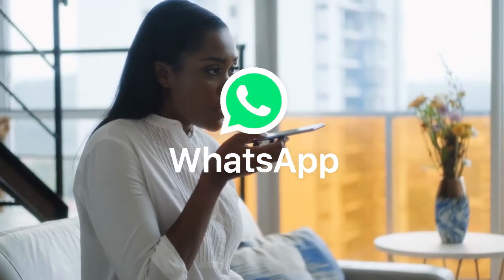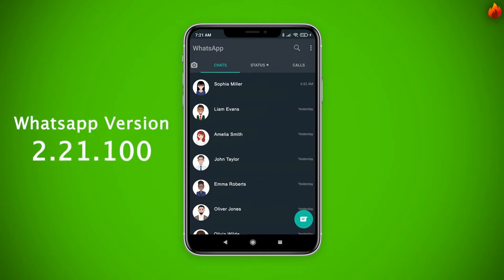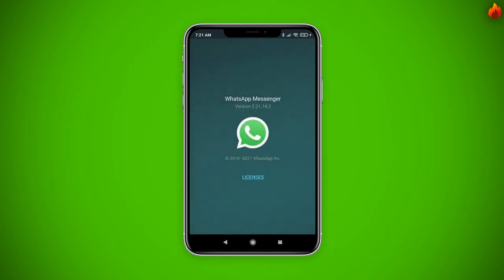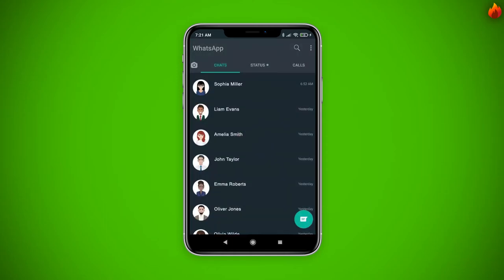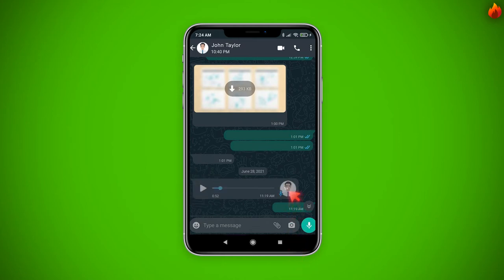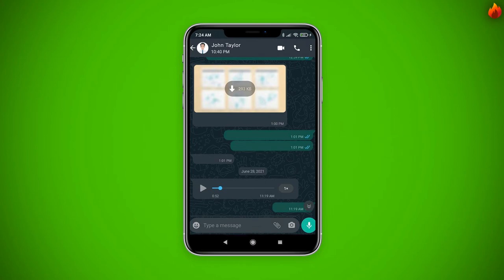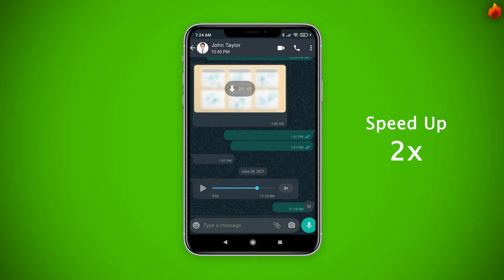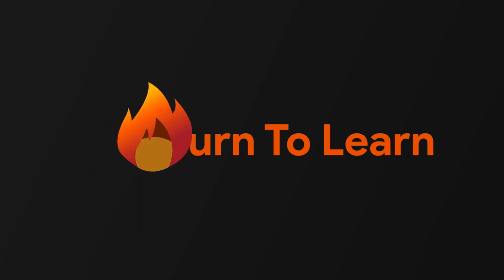Whatsapp Update Speed-up Voice Notes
WhatsApp now permits users to speed up voice notes, allowing you to play them up to two times faster than the speed at which they were recorded.
In this video, we will learn how to do it and take advantage of this new feature.